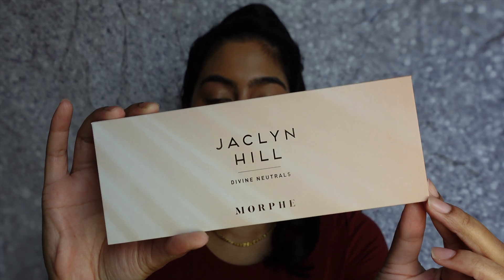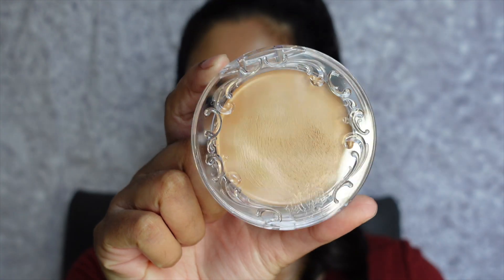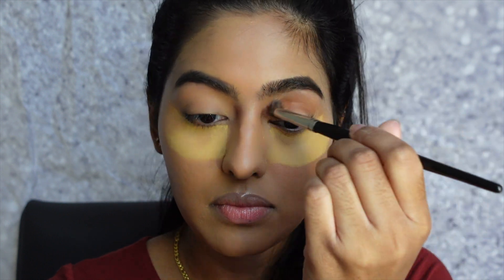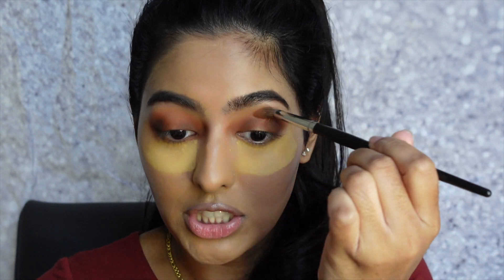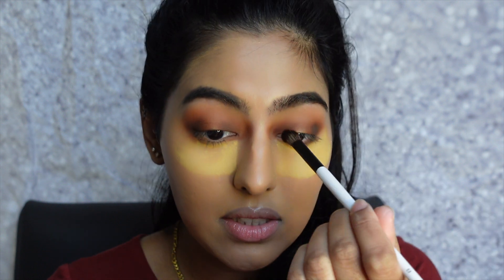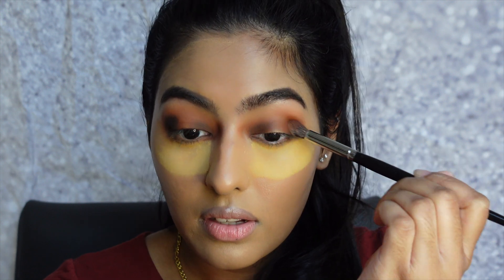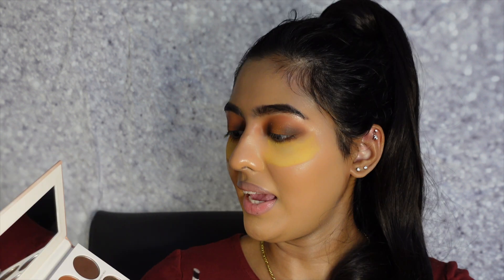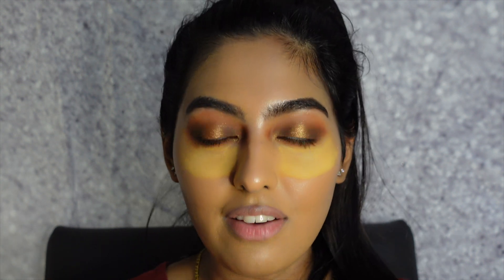Morphe x Jaclyn Hill Divine Neutrals Eyeshadow Tutorial & Review | Halo Eyeshadow | Natural Glam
I had to give the Jaclyn Hill Divine Neutrals Eyeshadow palette a try! I cannot resist a beautiful nude palette! For this look, I did a Halo eyeshadow tutorial and review. I got to say Jaclyn Hill's Palette was quite a surprise ✨

Morphe x Jaclyn Hill Divine Neutrals Eyeshadow Palette:

Coloured Contact Lenses/Circle Lenses Online/Just4kira
Best colored contact lenses from the world's top manufacturers! Suitable for light and dark eyes! Available with or without correction!
Gel Nail Polish (At-home gel manicure)

Nail Addict is a LA based brand providing healthy, vegan, cruelty-free and affordable gel polish brand that has a wide range of colours and is super easy to do at home! All you need is a UV/LED lamp and a few polishes to get started!

(it can be applied for a minimum of 2 gel polishes, will not work during automatic sales on the website)
Pre-Owned Quality fashion from top brands - Koop